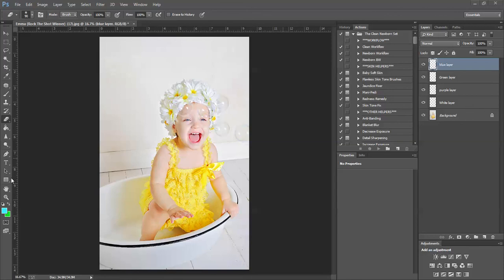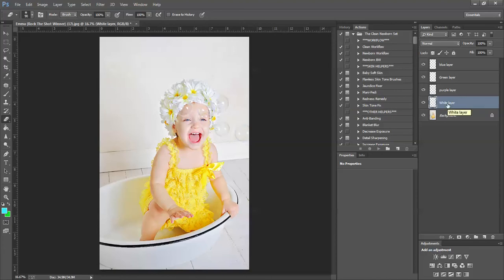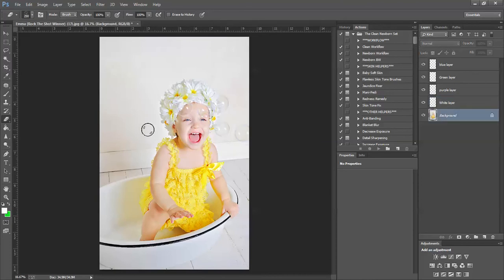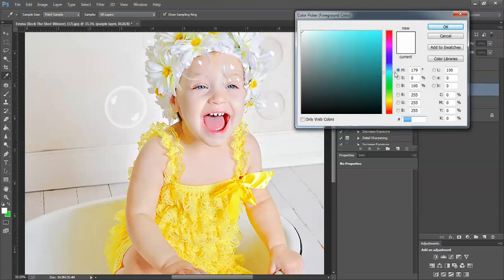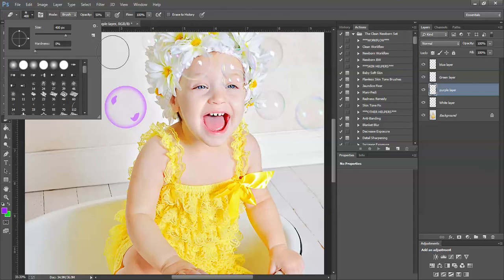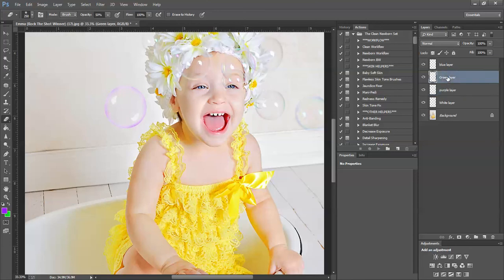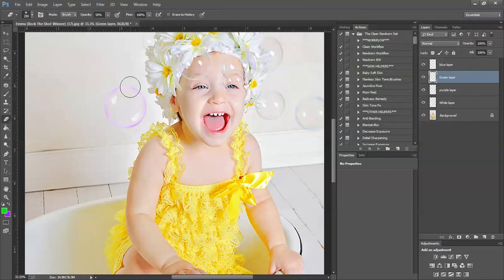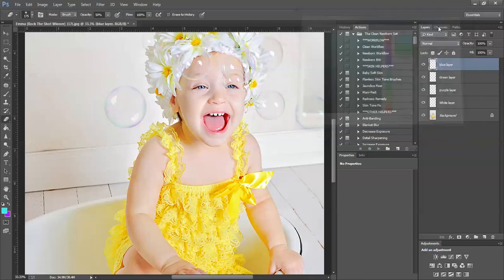How to Use a Bubble Brush in Photoshop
Adding color to give fake bubbles created in Photoshop dimension.